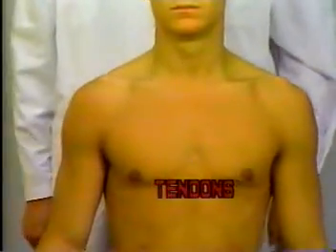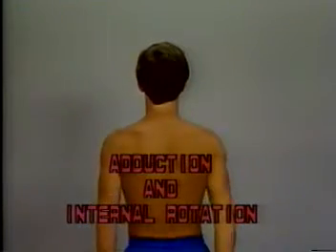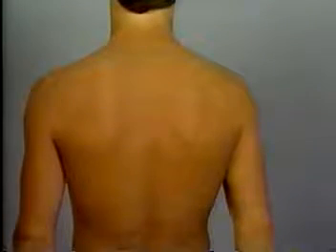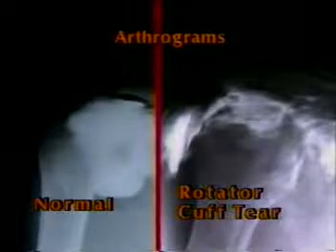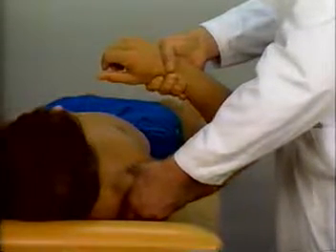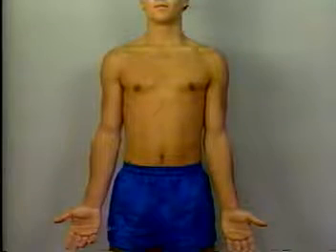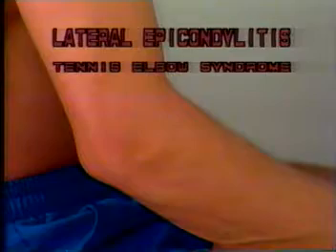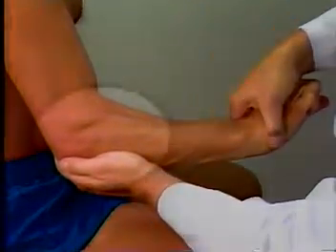Shoulder Elbow PEaaos